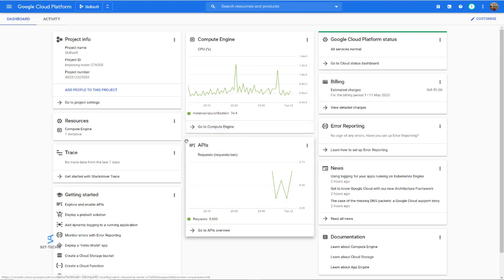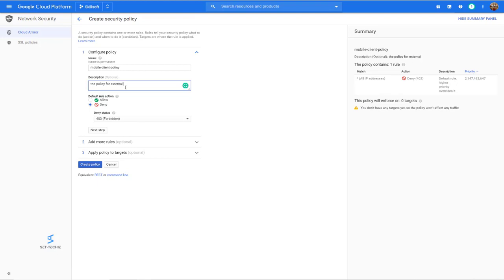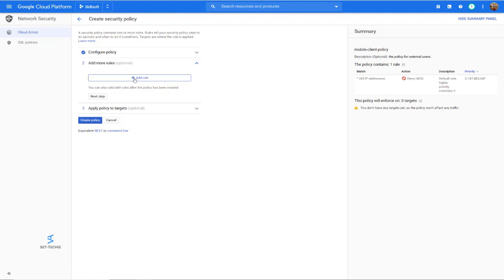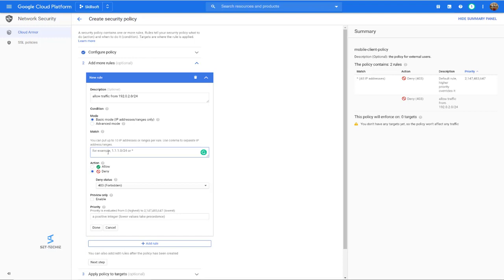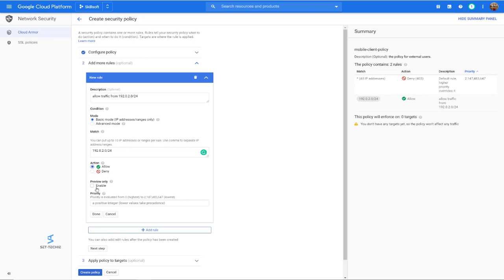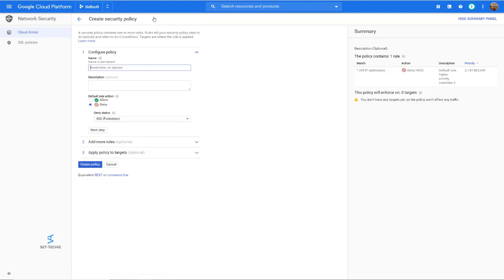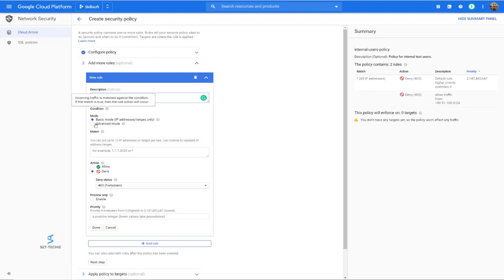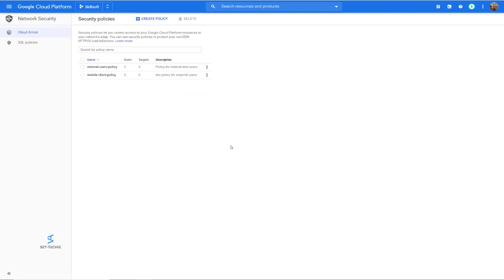Google cloud armor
Looking for DDoS defense for your environment? like to secure your public cloud or private cloud infrastructure? like to be proactive in securing your organization's IT infrastructure?

Google Armor is your tool. Google armor is similar to Microsoft Azure Network Security Groups and has more features to safeguard your network layer.

Happy Learning